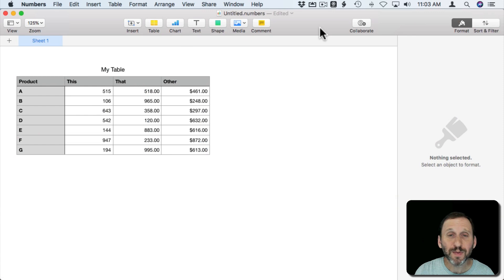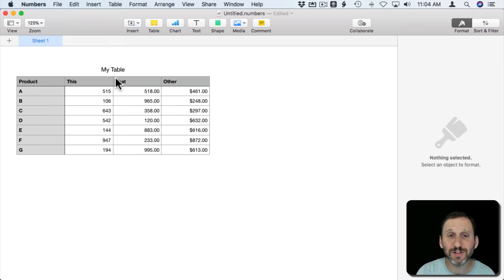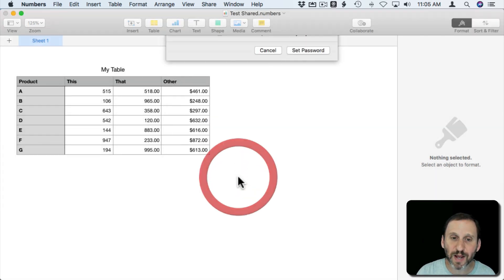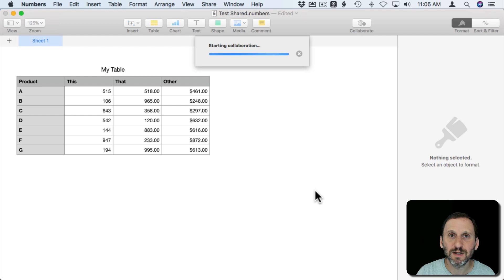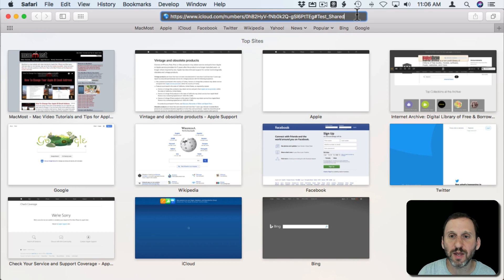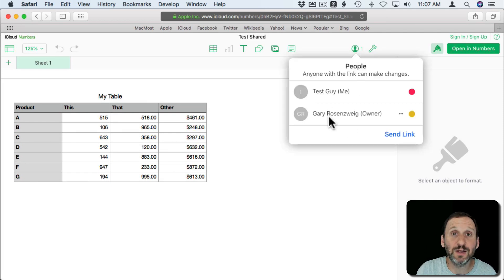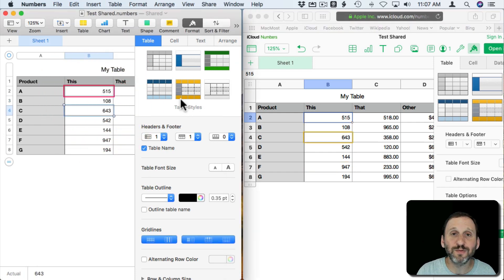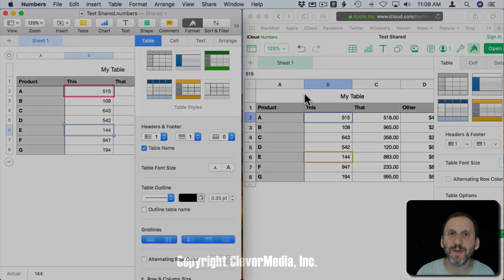How To Share a Numbers Spreadsheet With a Non-Apple User (#1716)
Many people share Numbers spreadsheets with others by exporting to Excel. This creates a cumbersome process where the spreadsheet is exported and imported multiple times and rules out using some of the best features of Numbers. But you can use the Collaborate feature to share a document with another users regardless of whether they are on Mac or Windows and what software they have installed or whether they have an iCloud account. You can password-protect the document and even collaborate in real time.